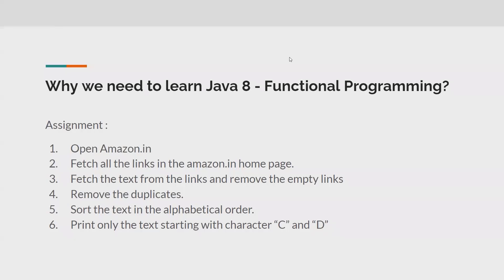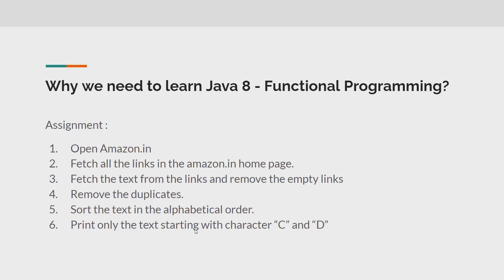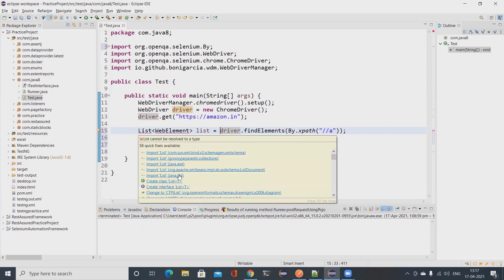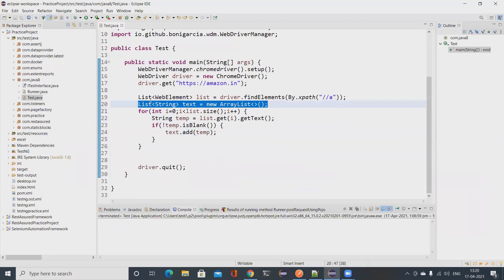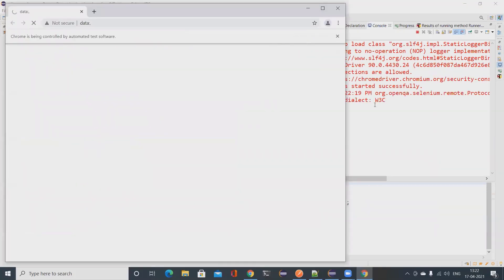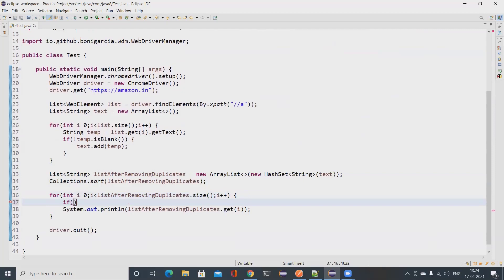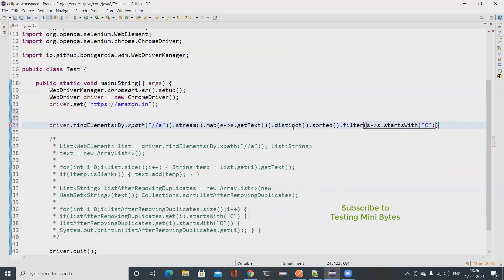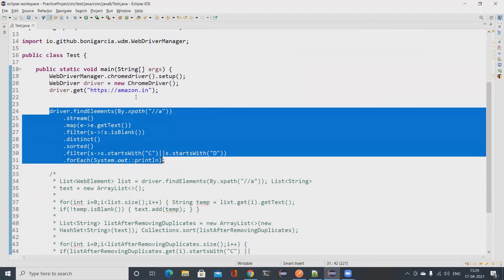Java 8 for Automation Testers - Part 1 - How Java 8 can make our life easy ? See the Magic in 15 min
Hi All,

In this video, I will give a small sample on how Java 8 and functional programming can make our test automation engineers life easy.

Assignment :
Open Amazon.in
Fetch all the links in the amazon.in home page.
Fetch the text from the links and remove the empty links
Remove the duplicates.
Sort the text in the alphabetical order.
Print only the text starting with character “C” and “D”